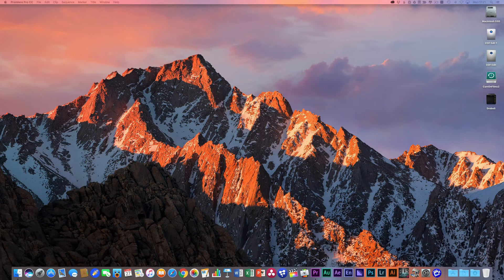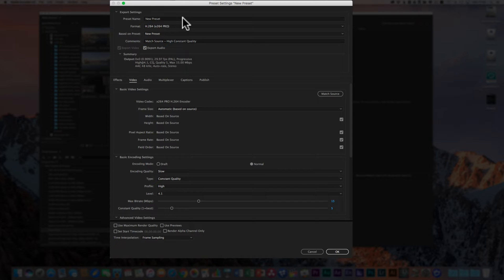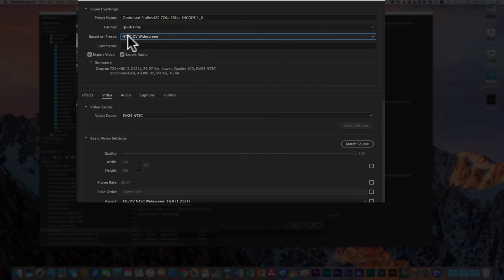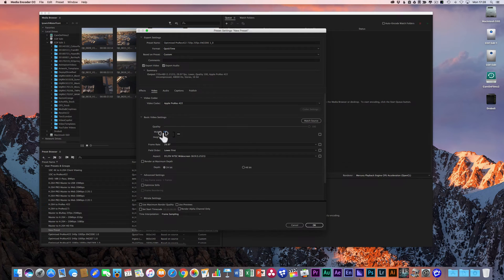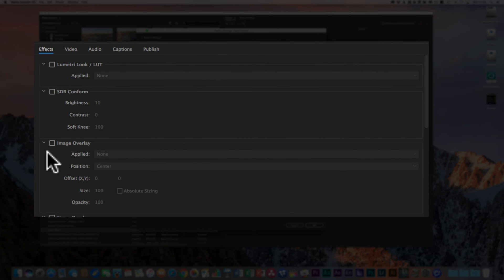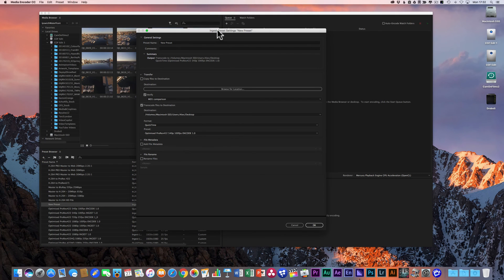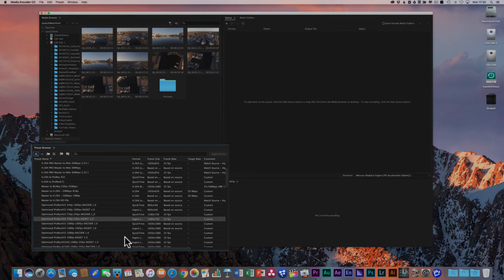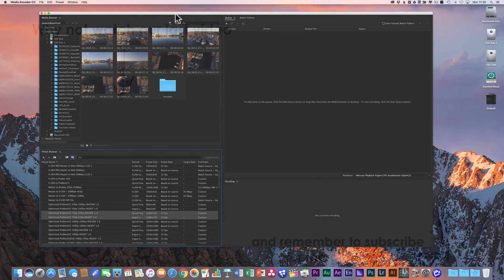How to: Create Encode and Ingest Presets in Adobe Media Encoder for Proxy Workflow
In this video, we will look into how to create Encoding and Ingest Presets within Adobe Media Encoder.  These will later be used in Premiere Pro to enable the new Proxy Workflow to assist with working on UHD footage and non-edit-friendly native codecs.  Speed up your editing by transcoding your footage using the lovely Proxy workflow.

We'd love to hear your comments and be grateful if you'd share the video if you found it helpful.

Find great music for your videos at AUDIIO! (I've used them for my professional work for years!)